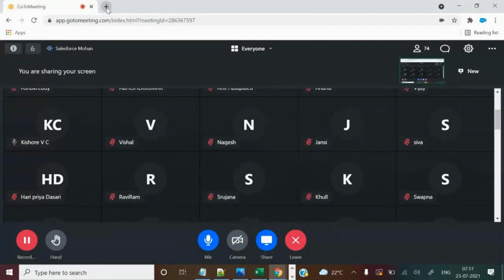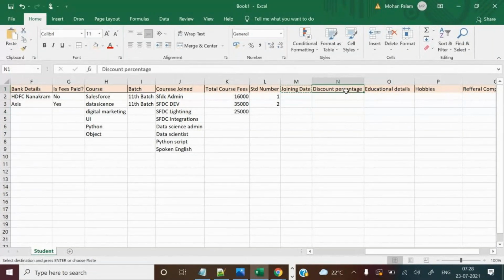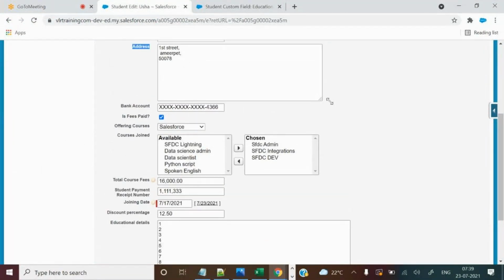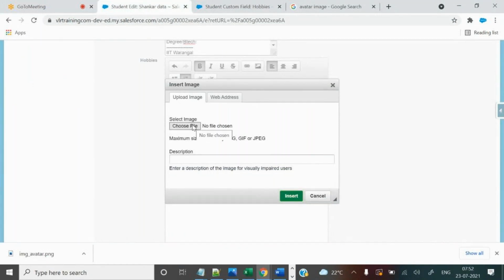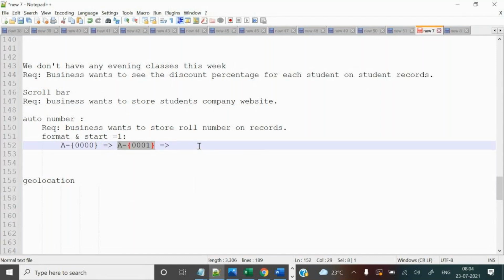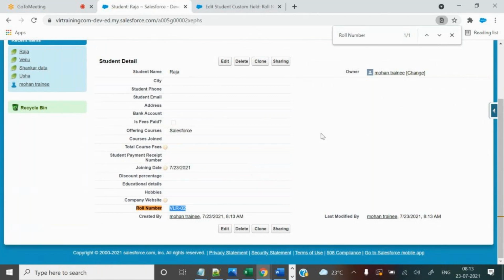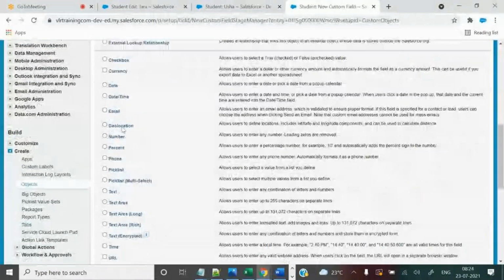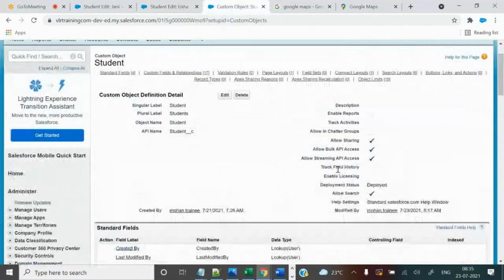Salesforce Admin,Development Class04 mohan sir on 23rd july 2021,Contact9059868766 Batch11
Salesforce Admin,Development Class05 mohan sir on 23rd  july 2021,Contact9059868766 Batch11
Salesforce is a main CRM (Customer Relationship Management) programming which is served structure cloud. It has in excess of 800 applications to help different highlights like creating new leads, getting new leads, expanding deals and shutting the arrangements. It is intended to deal with the association's information centered around client and deals subtleties. It additionally offers highlights to modify its inbuilt information structures and GUI to suit the particular needs of a business. All the more as of late, it has begun offering the IOT (web of things) availability to the CRM stage.